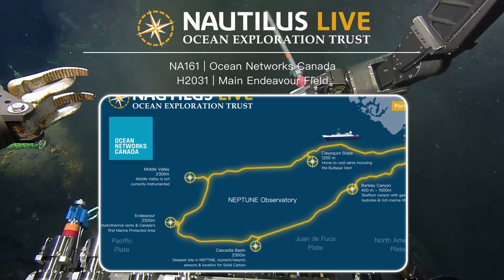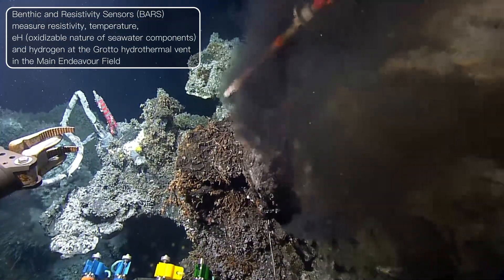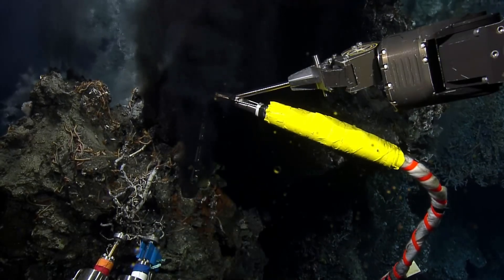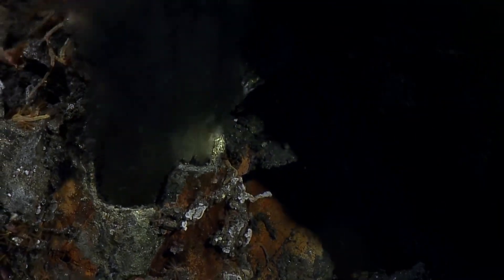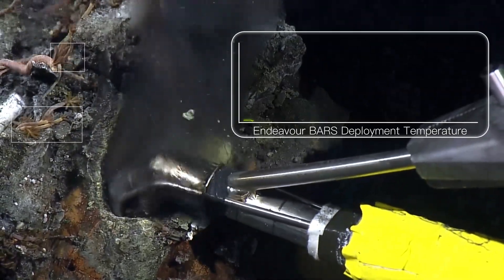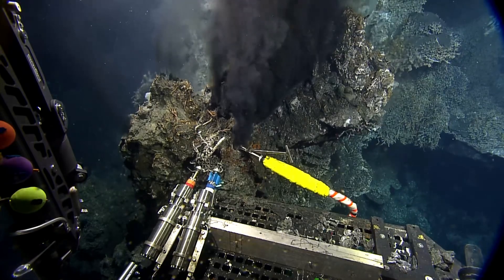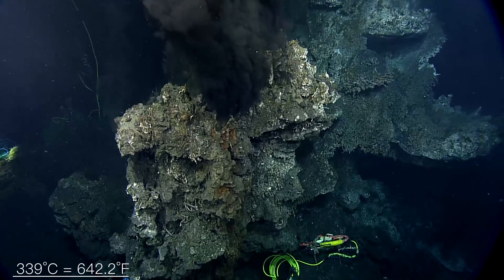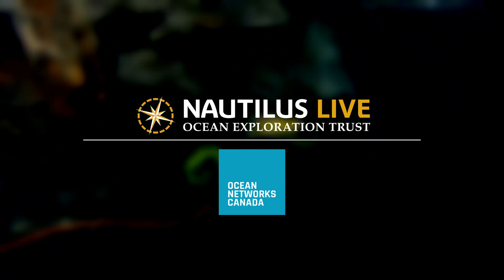Super High Temperatures at Grotto Hydrothermal Vent | Nautilus Live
It’s a good thing our geologists like it hot because while measuring temperatures at the Grotto hydrothermal vent of the Main Endeavour Field during dive H2031, our probe recorded an incredibly high measurement of 332℃ or 629.6℉! During this ONCabyss Summer 2024 expedition, OET and Ocean Networks Canada are performing maintenance and collecting data on this special deep sea environment, one of the most hostile on the planet. We install these BARS, or benthic and resistivity sensors, to record measurements like resistivity, temperature, hydrogen, and eH at these sites over time. Our scientists speculate these higher-than-expected temperatures may be a result of recent increased seismic activity in the region, recorded by ONC instruments in real-time beginning in March 2024.

Learn more about the ONCabyss NA161 expedition funded by Ocean Networks Canada